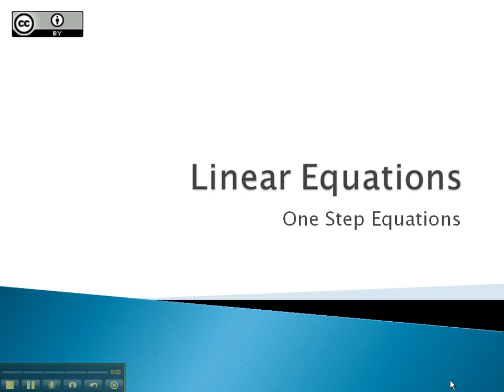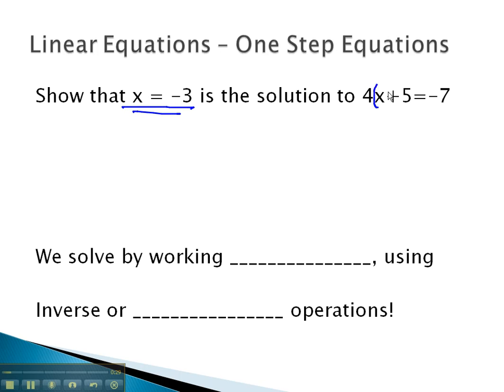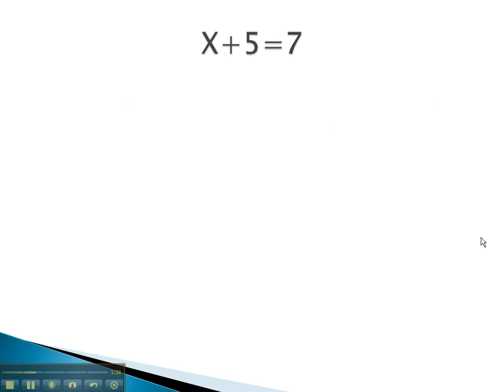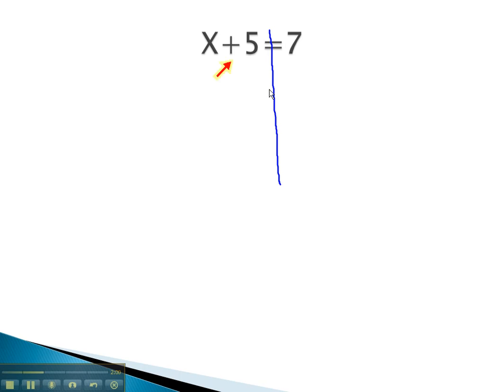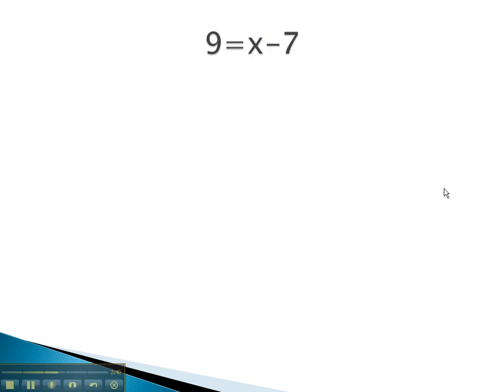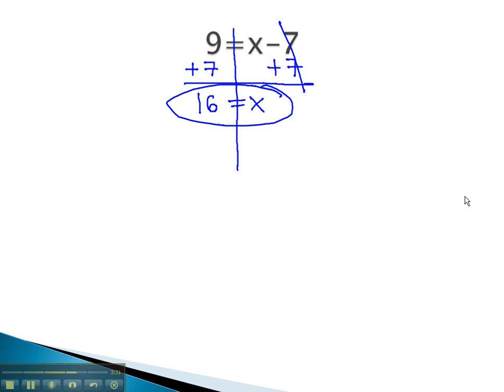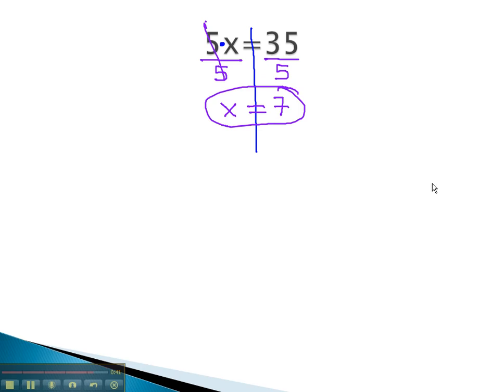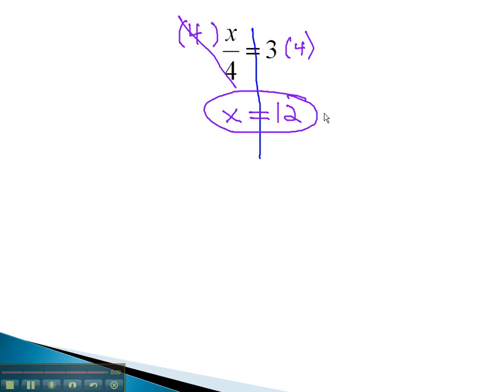Linear Equations - One Step Equations